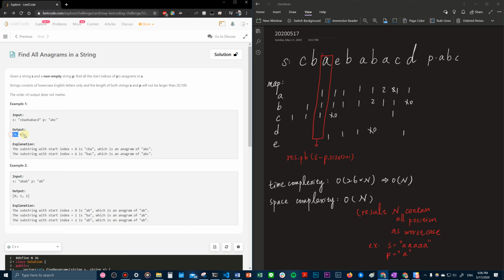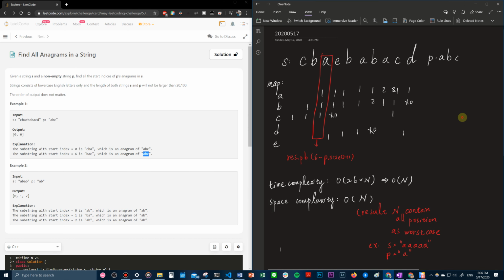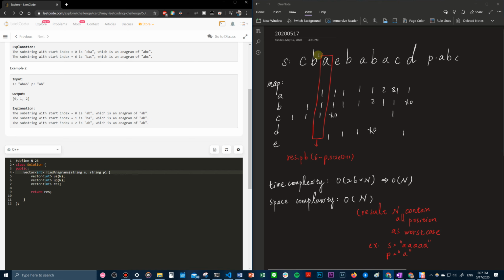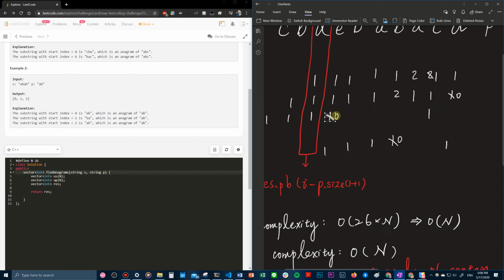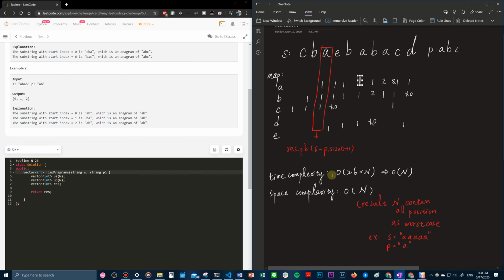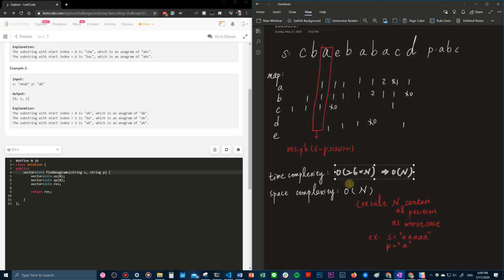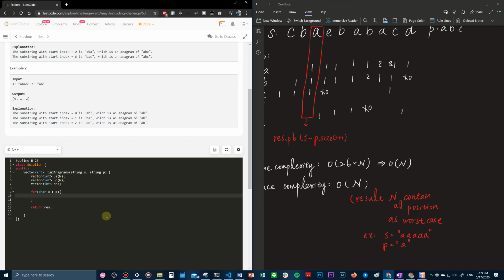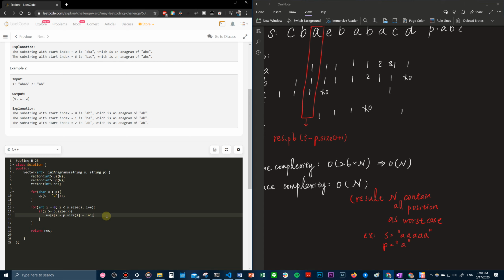May LeetCode 30 Day Challenge 17 - Find All Anagrams in String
Time: O(N), Space: O(N)